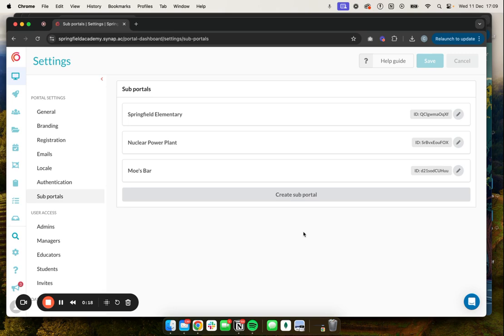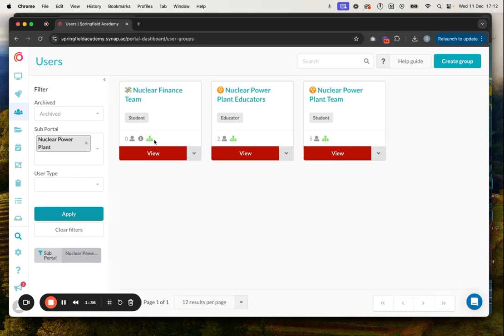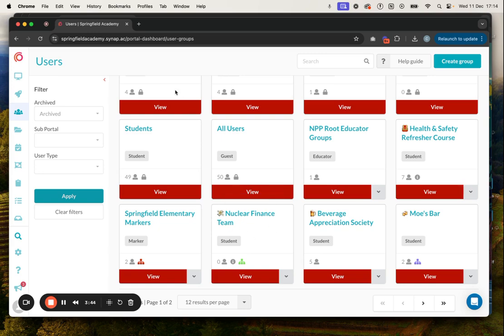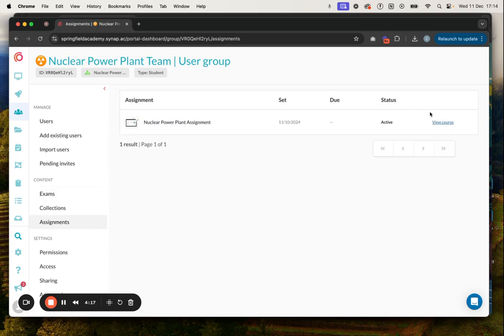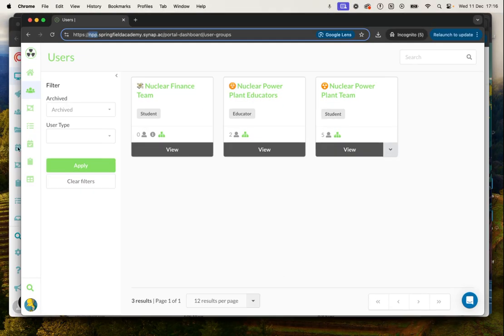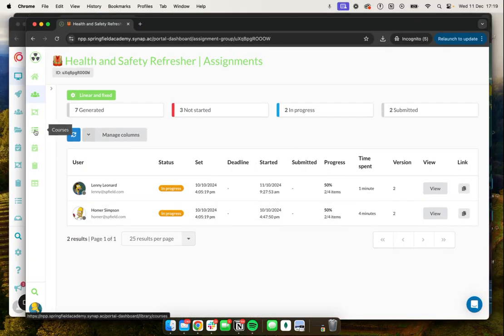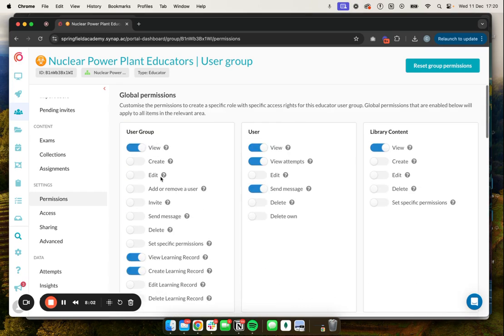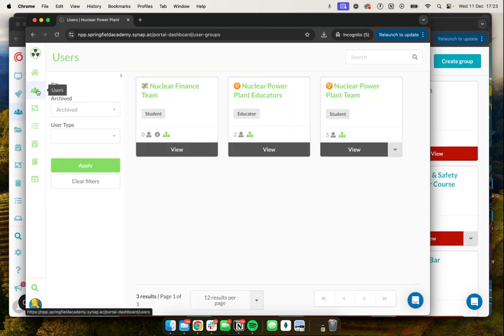Sub Portal Demo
Explore the powerful Sub Portal feature in Synap with our in-depth demo! Sub Portals allow you to create separate, customisable environments within your main Synap portal, perfect for B2B setups, clear user segmentation, and branded experiences.

🧠 What You’ll Learn in This Video:
- What Subportals are and how they work
- Key benefits of using Subportals for your organization
- Custom branding options: unique URLs, logos, and login pages
- Assigning roles and permissions specific to each Subportal
- Real-world use cases for Subportals, including B2B access and strict user separation

❓ Why Use Sub Portals?
- Create clear divisions between user groups
- Offer clients or departments their own branded version of your portal
- Maintain root-level control while empowering Sub Portal managers
- Enable educators and admins to manage their content and assignments independently